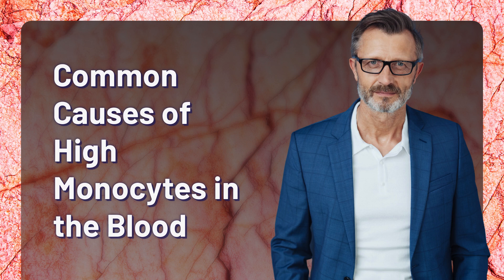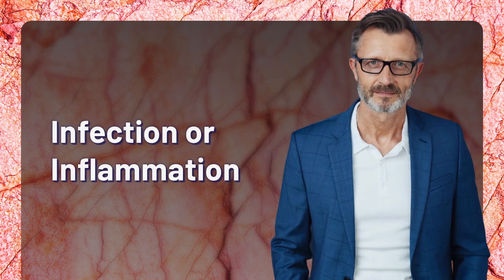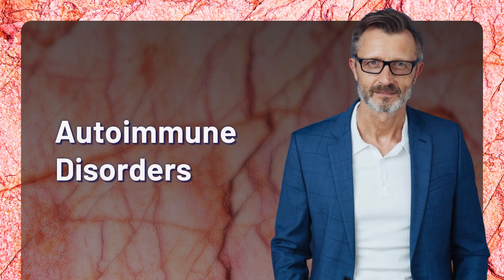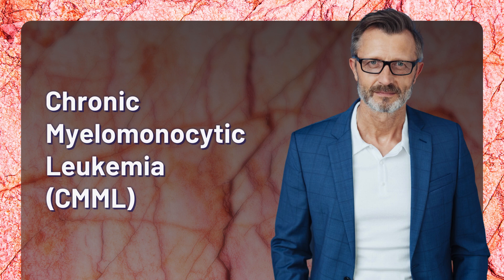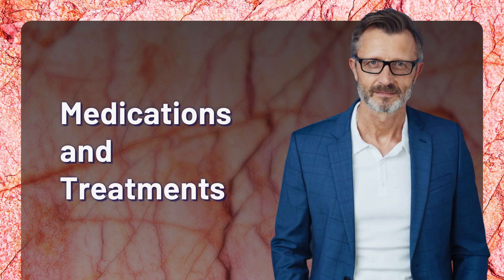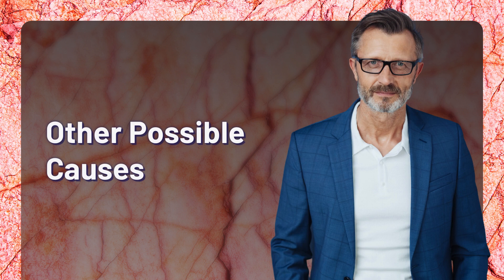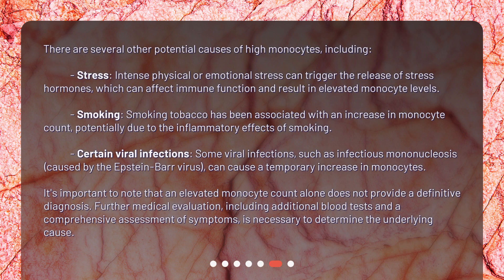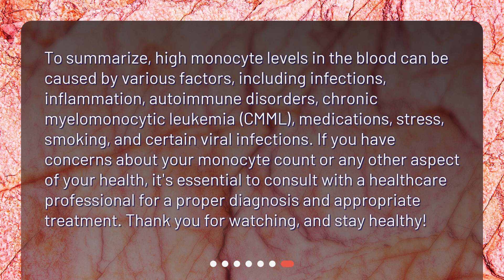Common Causes of High Monocytes in the Blood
What are the common causes of high monocytes in the blood? • Discover the common causes of high monocytes in the blood with this informative video! From infections to autoimmune disorders and even cancer, learn about the various factors that can contribute to an elevated monocyte count. Whether you're a healthcare professional or simply curious about your own health, this video is a must-watch!

00:00 • Common Causes of High Monocytes in the Blood
00:29 • Infection or Inflammation
01:00 • Autoimmune Disorders
01:25 • Chronic Myelomonocytic Leukemia (CMML)
01:53 • Medications and Treatments
02:17 • Other Possible Causes